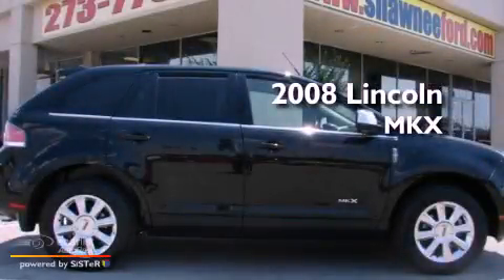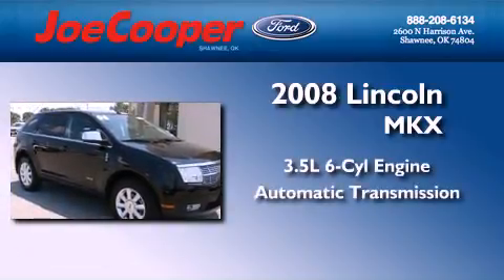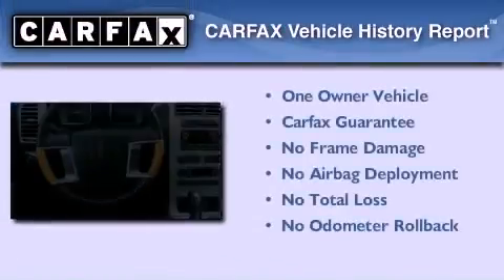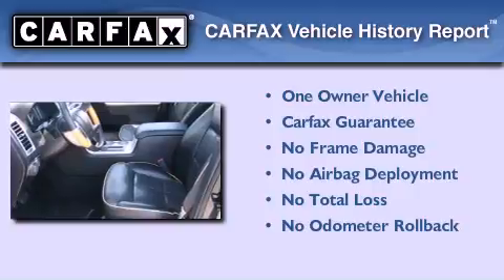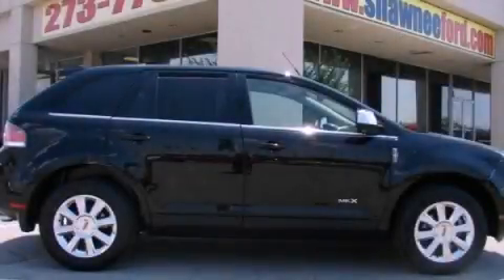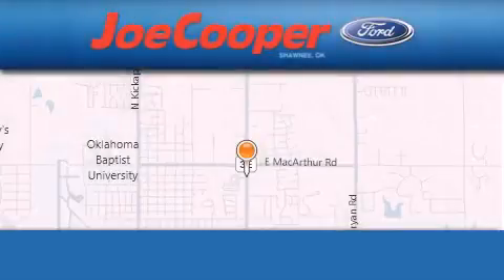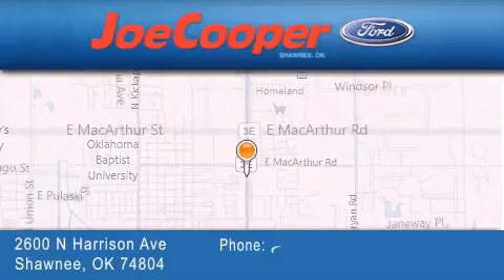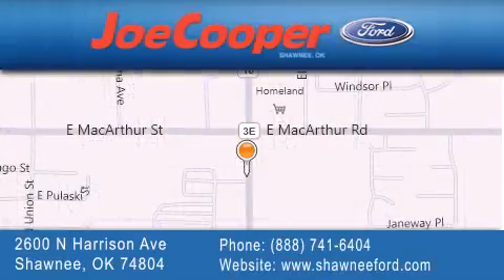Pre-Owned 2008 LINCOLN MKX Shawnee OK 74804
Year : 2008
 Make : LINCOLN
 Model : MKX
 Engine : 3.5L DOHC 24-valve V6 Duratec engine
 Trans . : Automatic
 Exterior : Black
 Miles : 44,783

 Stock : BJ21879

 1780 Garth Brooks Blvd.